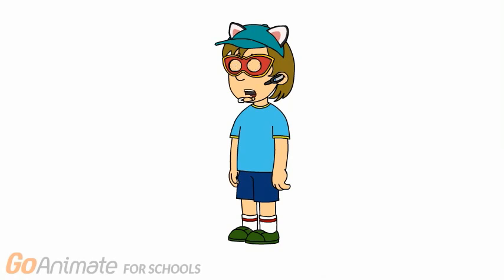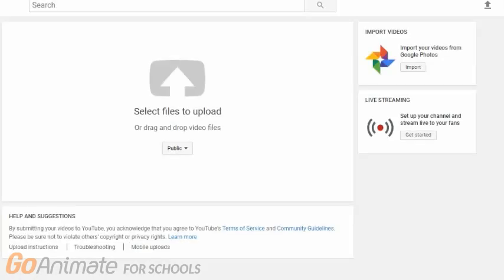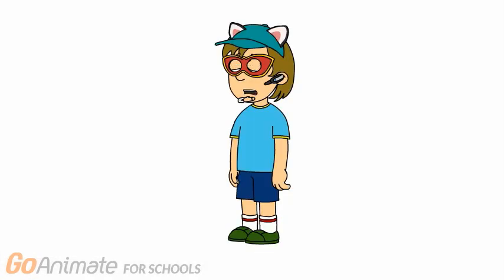Bad News About The YT Video Editor And Photo SS's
SS's = Slideshows